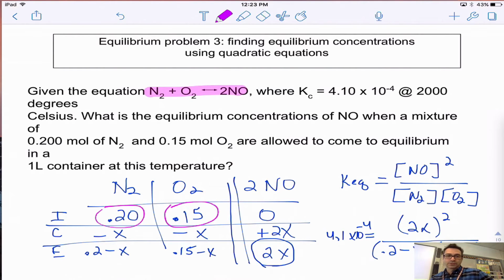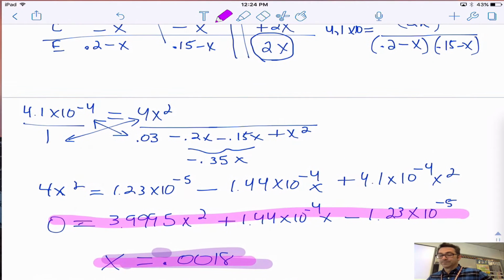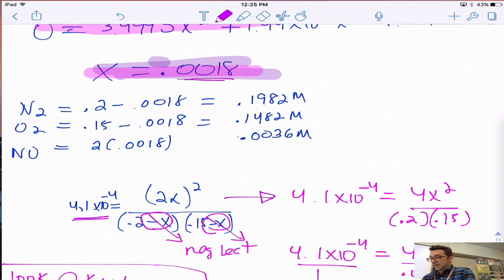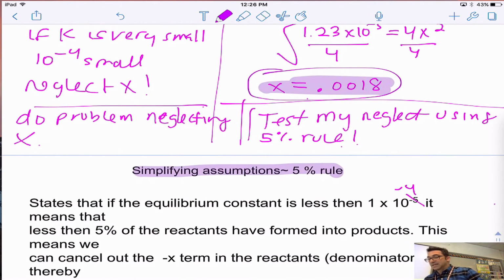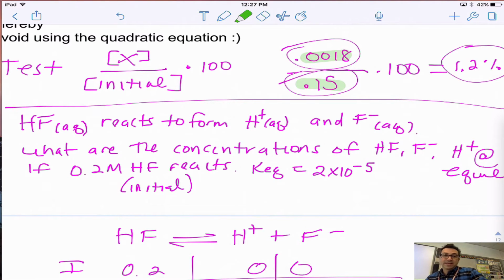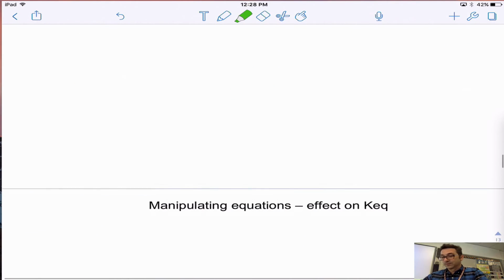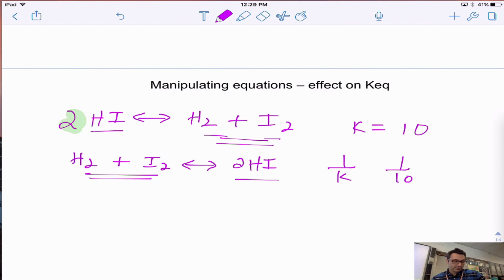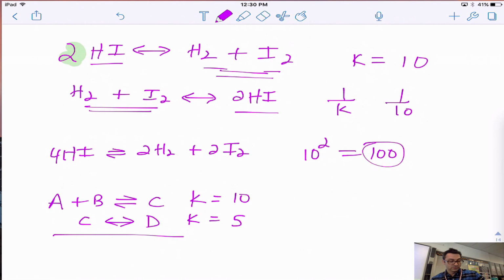NS-Honors Unit 11 Equilibrium Slides 10-14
This video further describes how to solve Keq problems and also how to apply the 5% rule to solving equilibrium problems with small Keq values